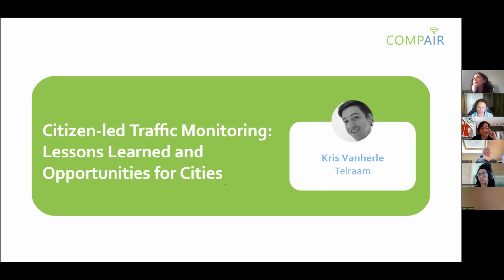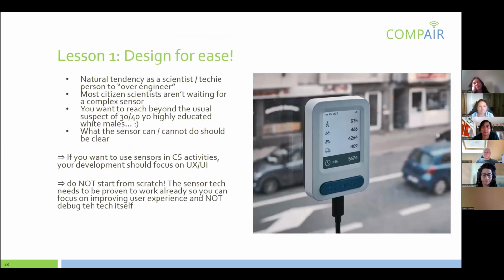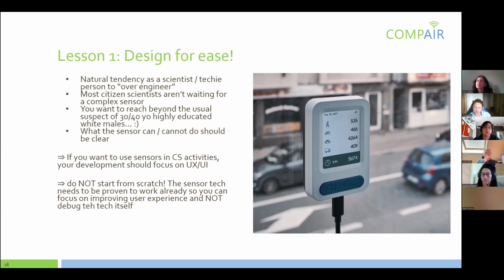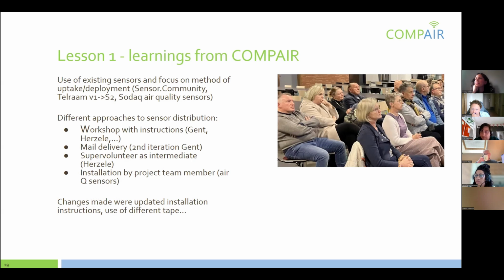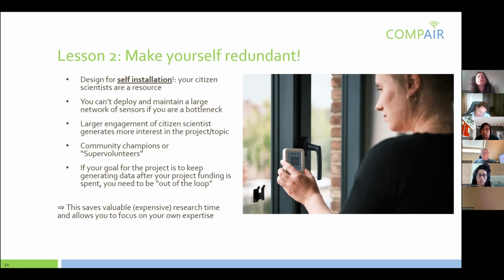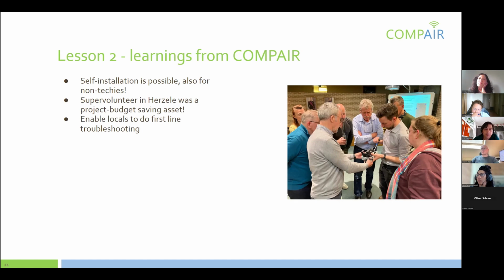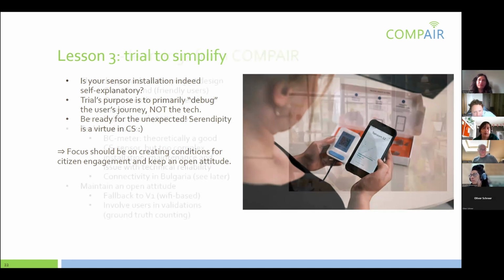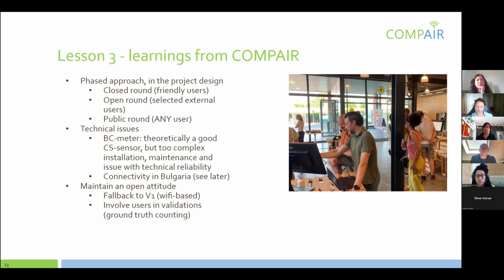Best practice and lessons learned from citizen led traffic monitoring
In citizen science projects with a significant ICT component, there is a natural tendency to over-engineer technical solutions. However, participants generally don’t want and need complex tools. The higher the technical barrier, the smaller the pool of potential participants, and the higher the likelihood of dropouts. Sensors and apps should therefore be designed with ease and self-installation in mind. In addition, trials and workshops should aim to “debug” not the technology but user journey first and foremost, ensuring that key participants’ expectations regarding process and benefits are met.